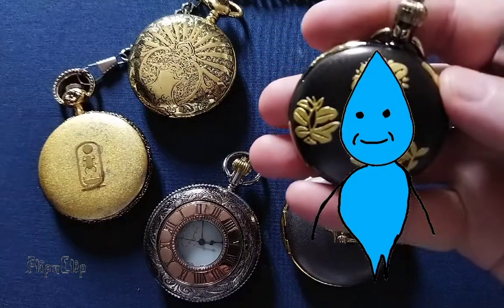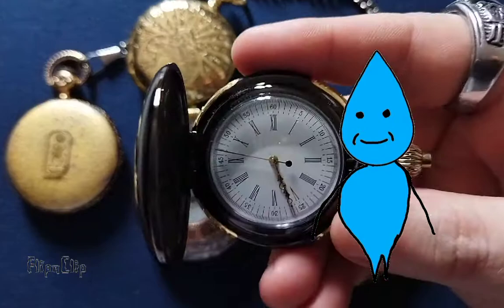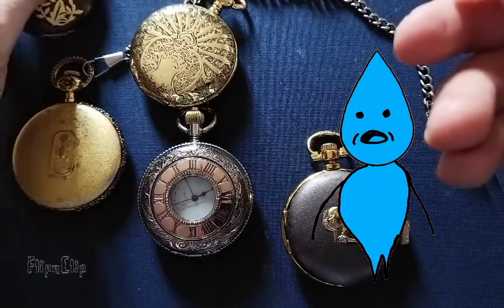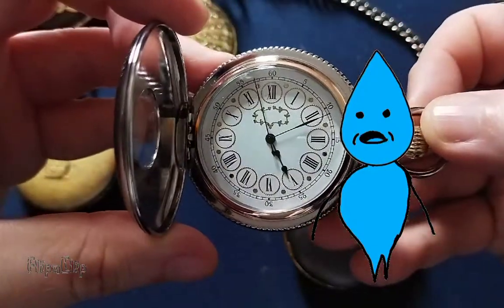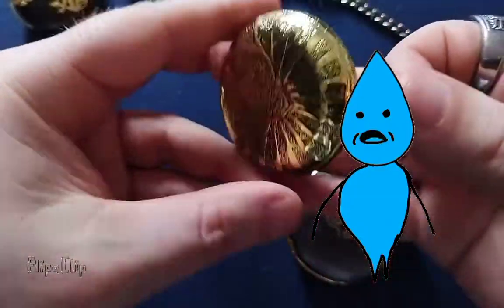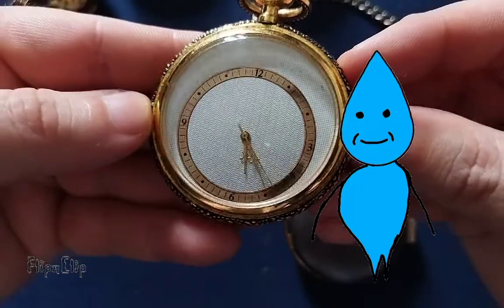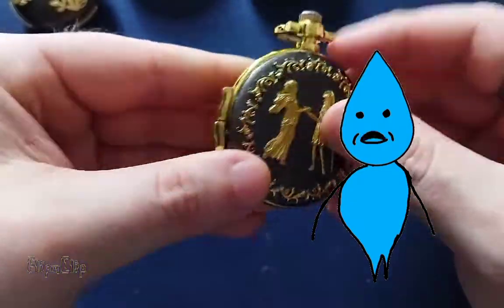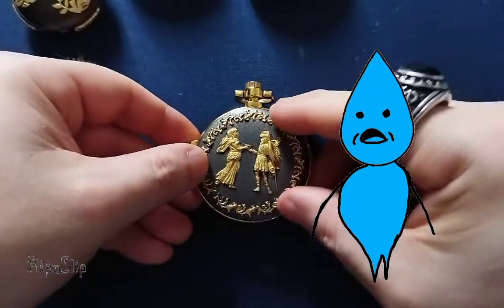Some pocket watches from my collection of many and one has Greek decoration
I tried to join an animation of me talking about this pocket watches to a video of my pocket watches without sounds because my animation has sound already. If this video have 10 views, I will do more videos like this in the future to stay better I need to practice right.